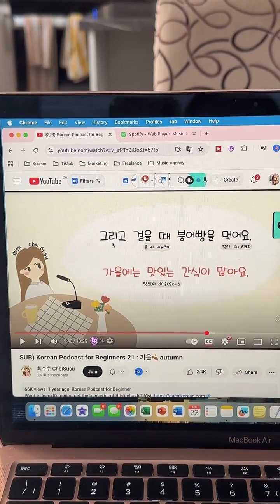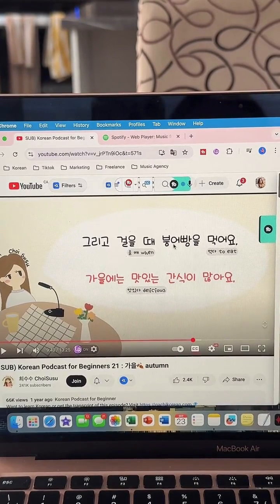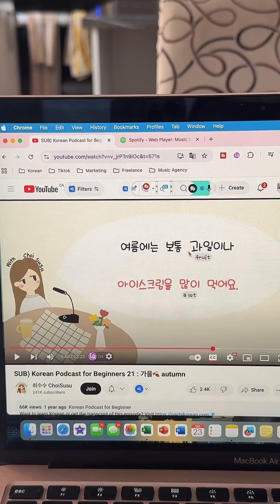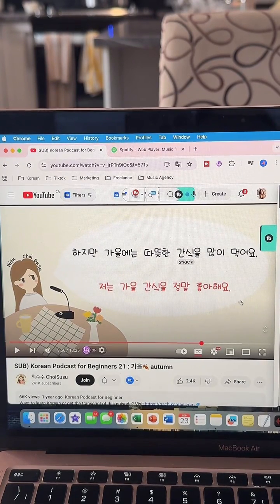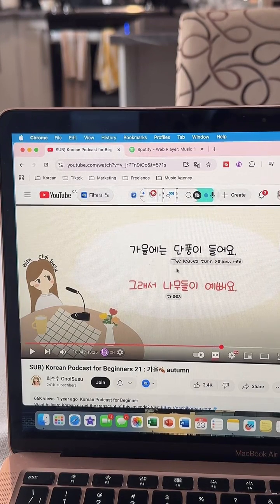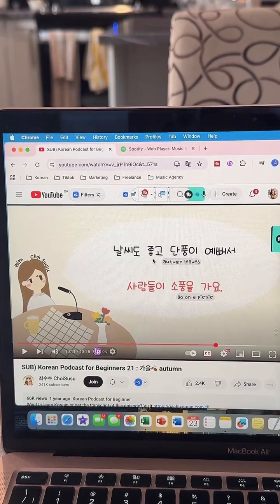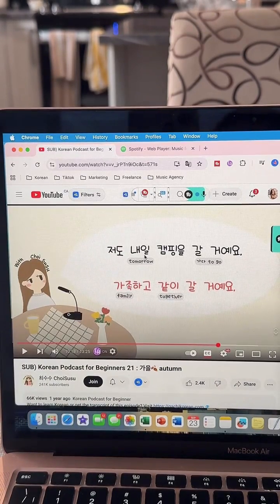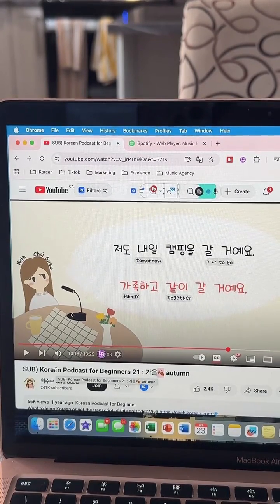Livestreams: Study Korean With Me 🇰🇷✨ 23/09/25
Let's learn korean together through this easy Korean podcast! In this lesson, we go over some beginner korean sentences about the weather and how the end of summer feels while we jump towards fall season. We'll also touch on some korean words related to the changing seasons. Enjoy!

I go live 4 times a week where we do Korean study sessions like these. We generally learn new Korean vocabulary words and grammar patterns as well as practicing your listening skills and improving pronunciation. Great for people who just started to learn korean (complete beginner learners) or people who's been learning Korean for a while (beginner learners).